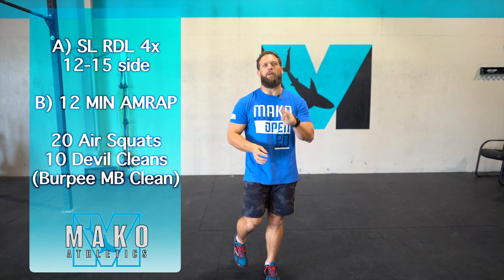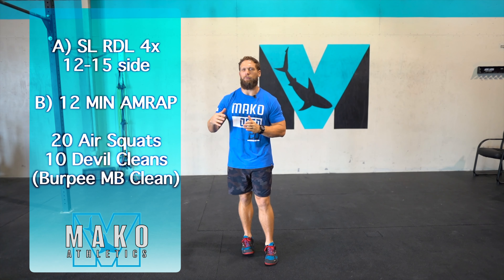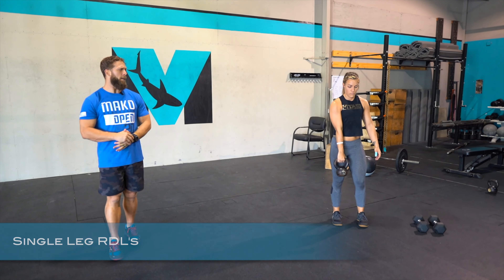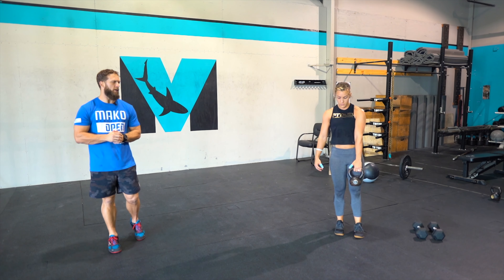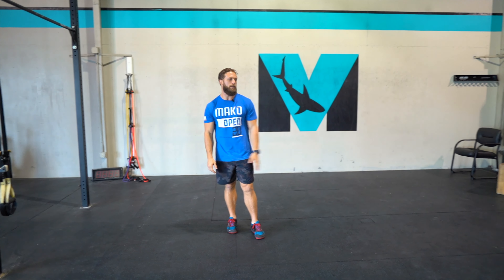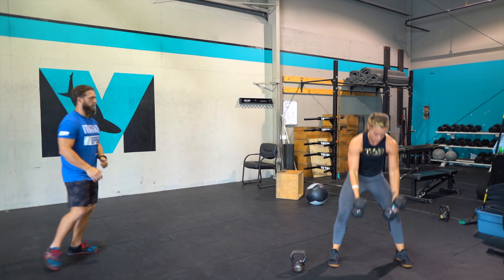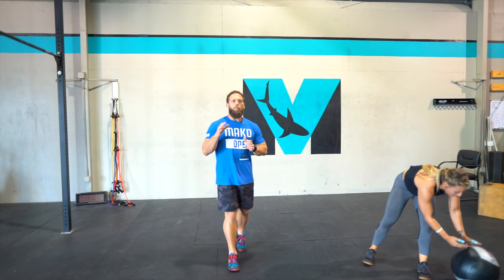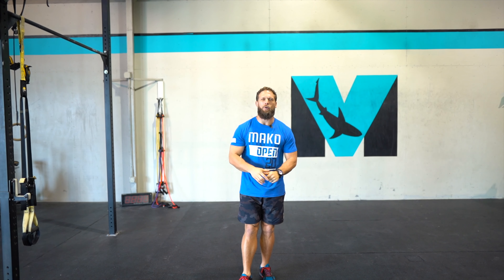08APR2020 - Limited Equipment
A) Single-Leg DB/KB RDL (0:36s)
4 x 12-15/side

B)12 Minute AMRAP:
20 Air Squats (0:59s)
10 Devils Cleans (Burpee MB Clean) (1:24)